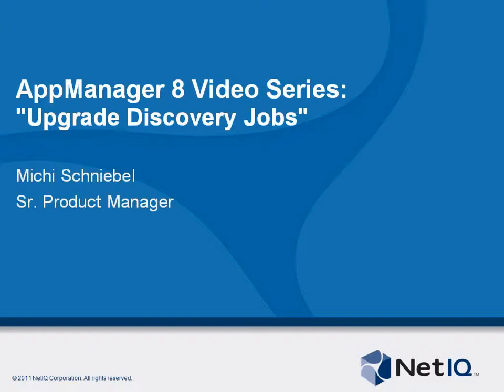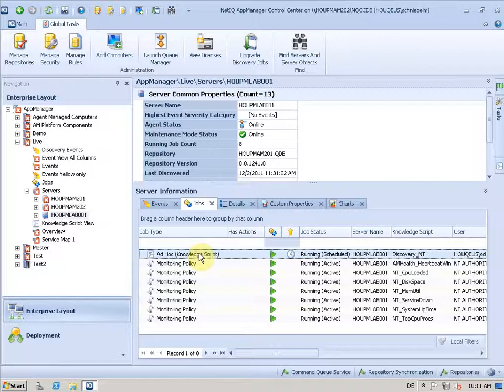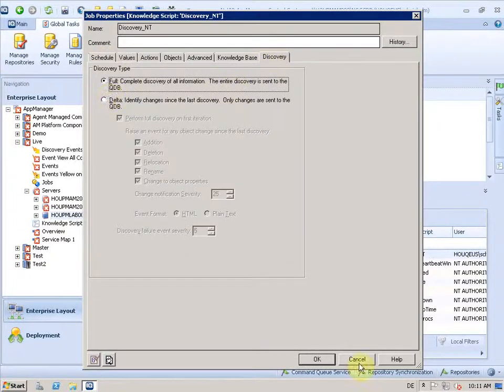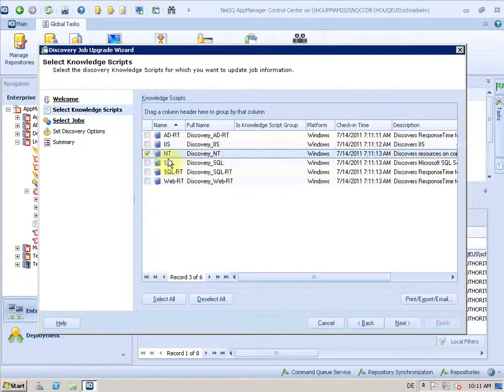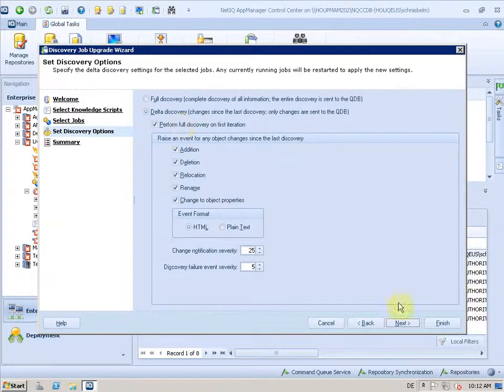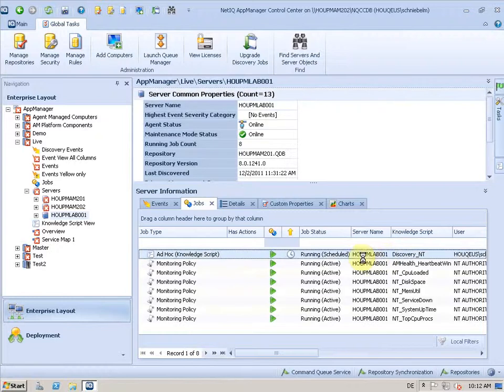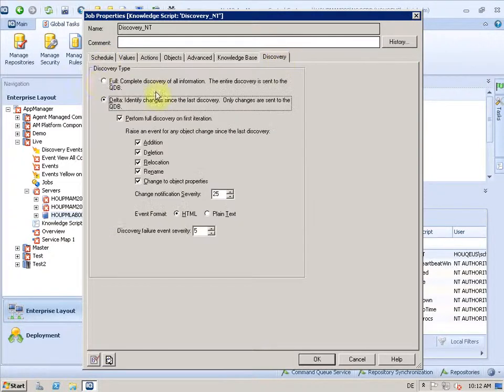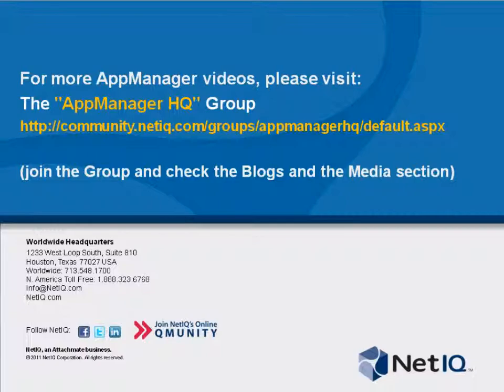NetIQ AppManager 8 - Upgrade Discovery Jobs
The Wizard in NetIQ AppManager 8's Control Center helps you to upgrade selected discovery jobs to the new delta-discovery settings.